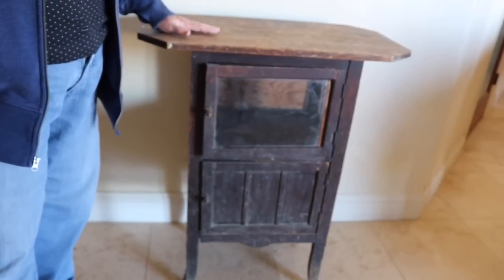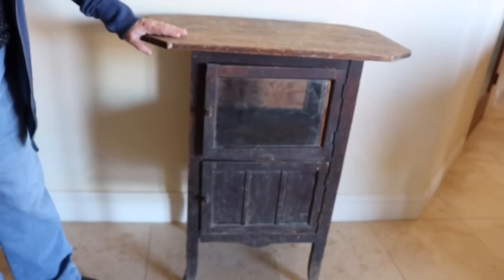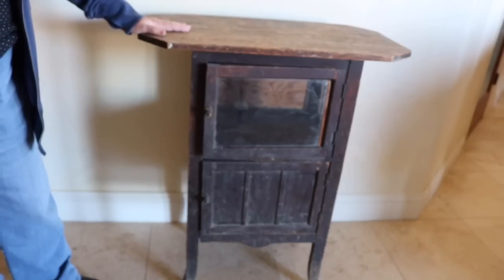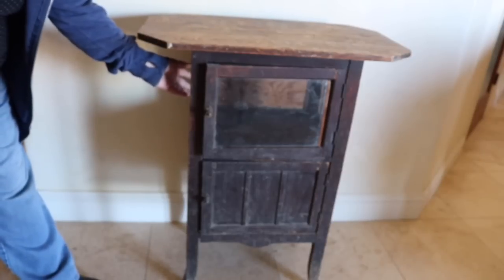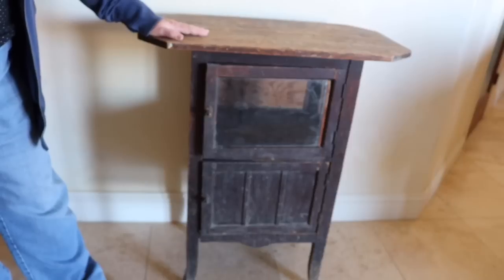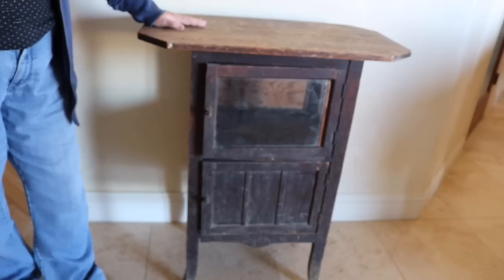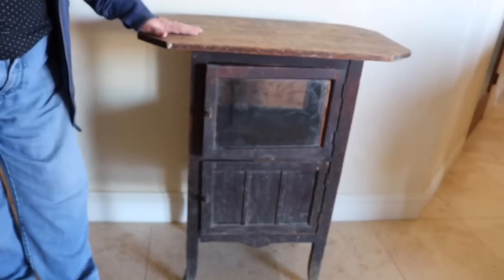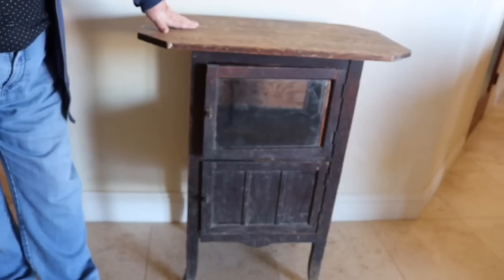Memories of Grandma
This was left to me from my Grandma.  It’s in really rough shape, but I would love some ideas for restoring it.